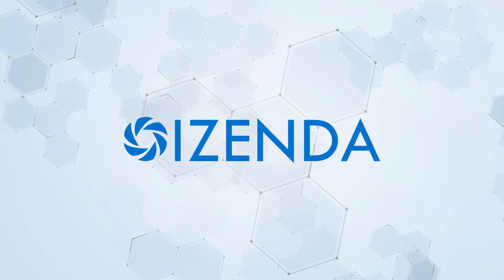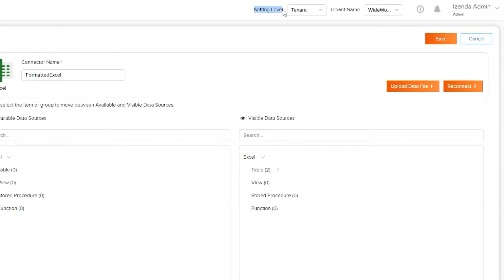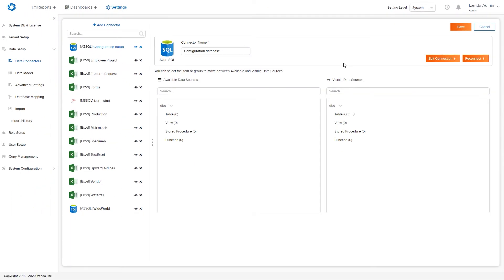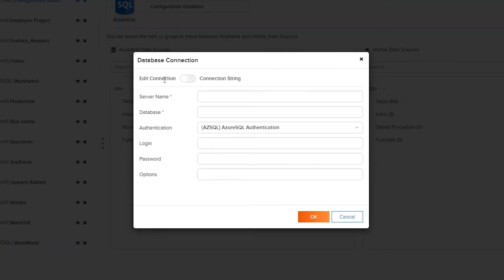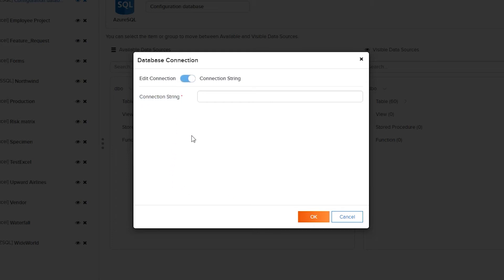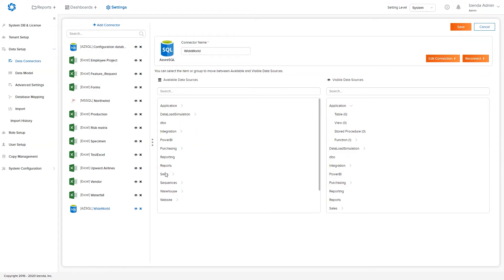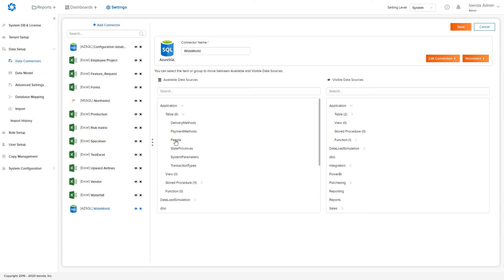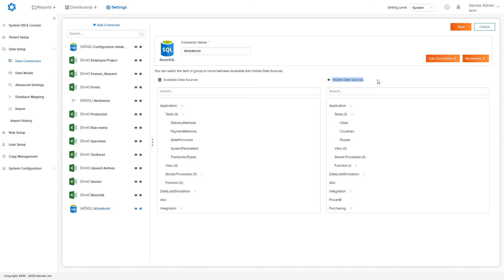Data Connection Setup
The Data Connectors tab is where new connections to reporting data sources can be added and existing data connections can be modified. This video will walk through the Data Connectors UI to show how to connect to data and make that data visible for reporting.